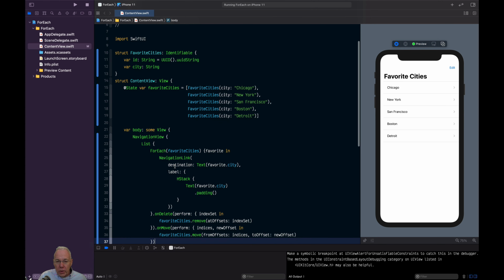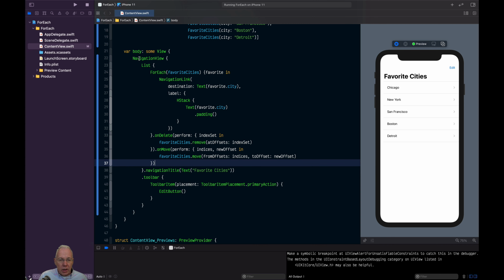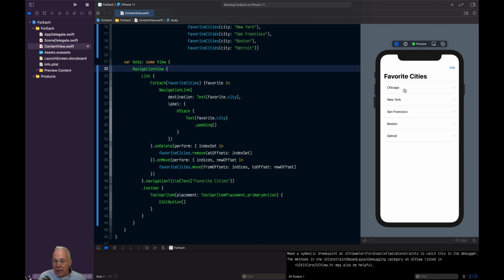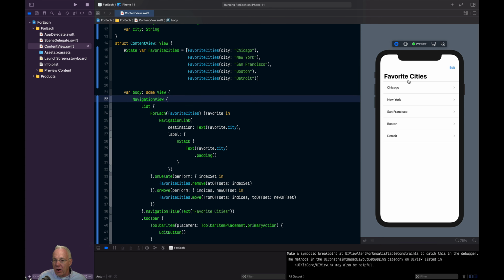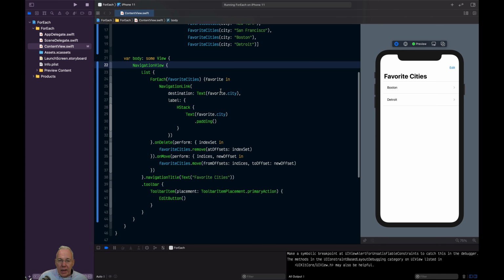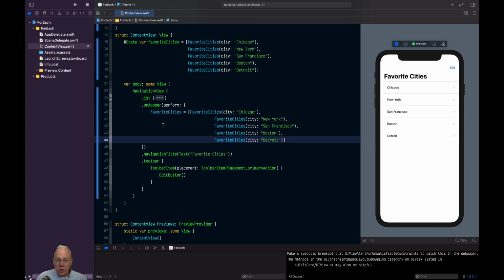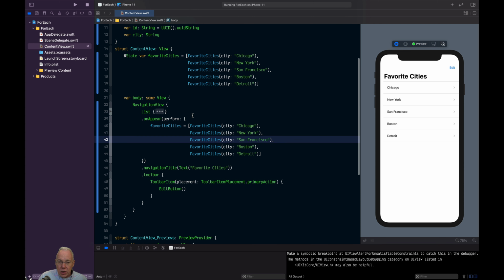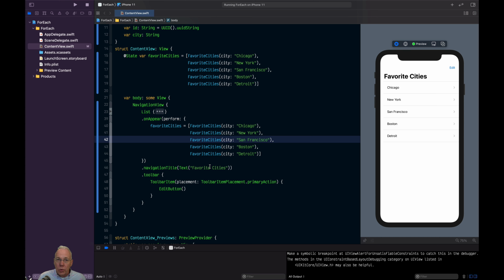Running code when your view appears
How to use the .onAppear modifier to run initialization code whenever your view first appears or re-appears after going away.